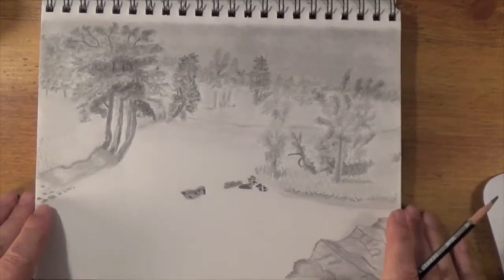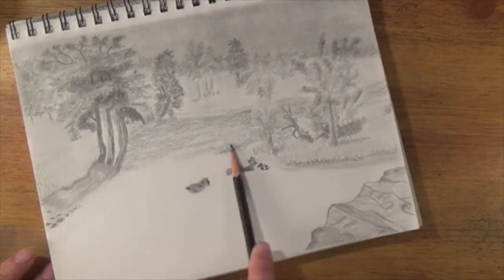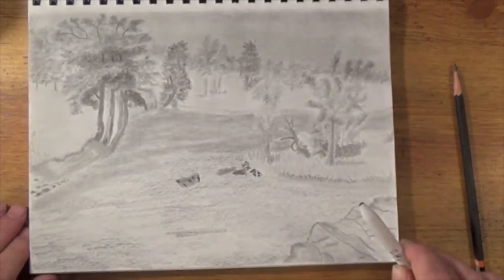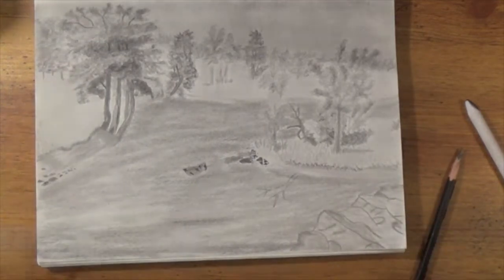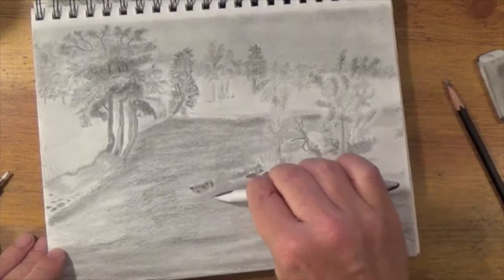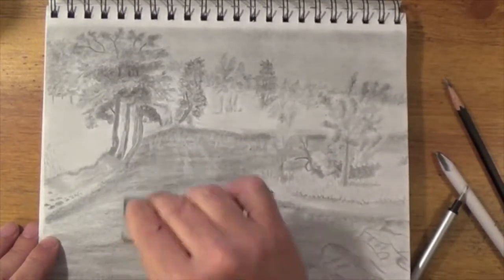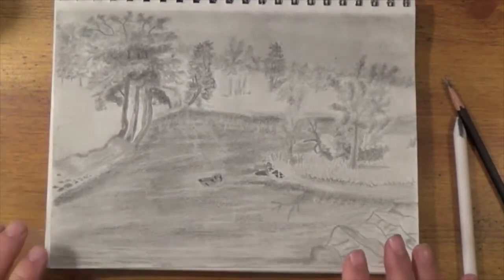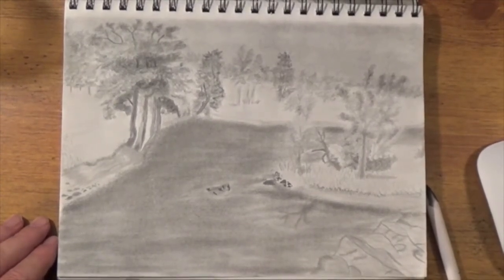Draw Landscapes Video Course - Drawing Water and Refections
Drawing water is difficult for most people but it doesn't have to be. I will teach you easy ways to draw the water and reflections of objects around the water. Once you learn this method you can draw lakes, rivers, and more.